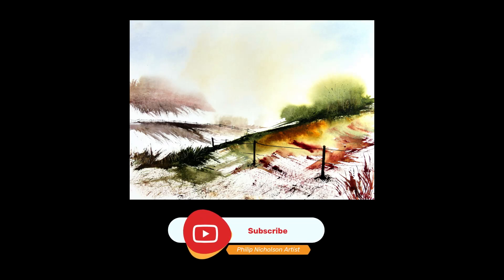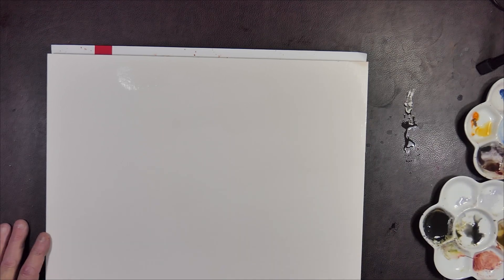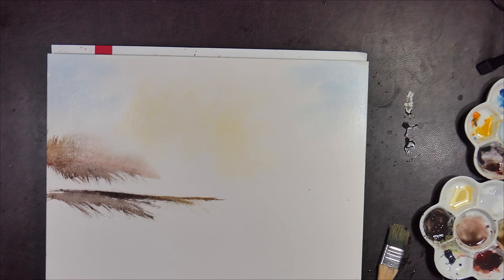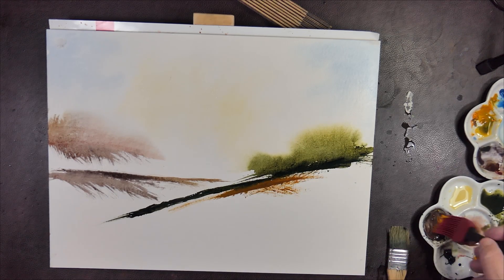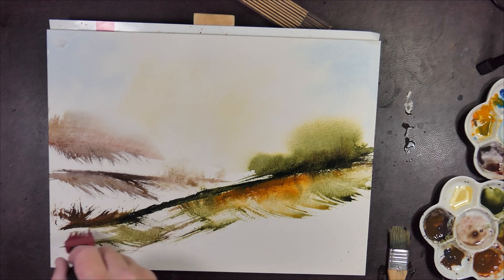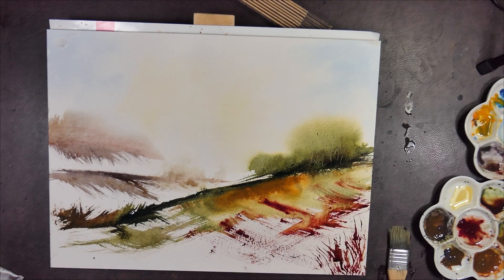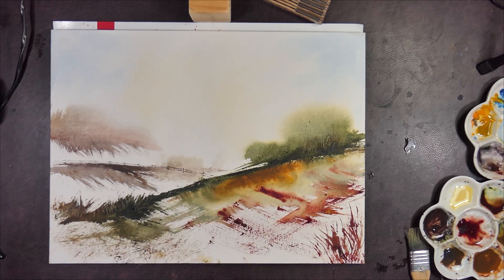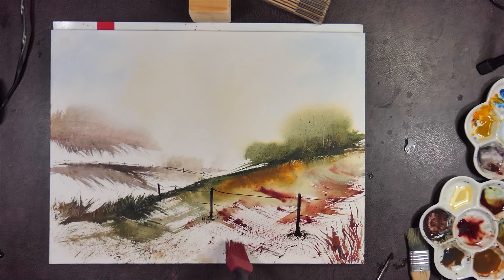Captivating Sunrise in Sibbarp: A Loose Watercolor Reimagining of my Oil Painting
Colours used:

Daniel Smith:
Alvaro's Fresco Grey
New Gamboge
Italian Venetian Red
Cobalt Blue
Undersea Green

W&N:
Brown Madder

Paper: Hahnemühle 425g